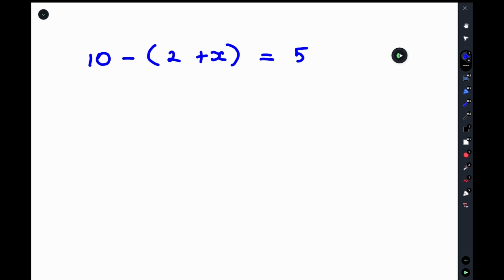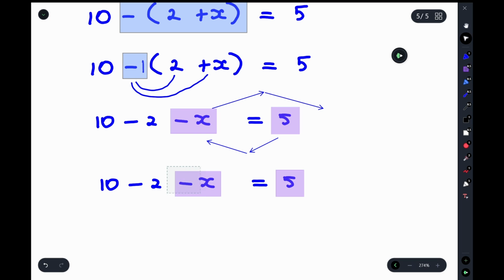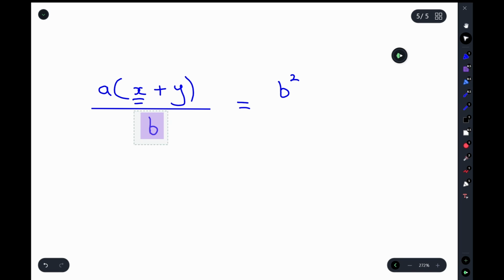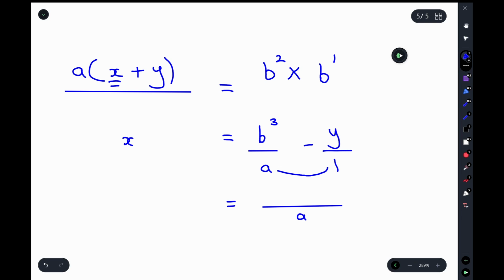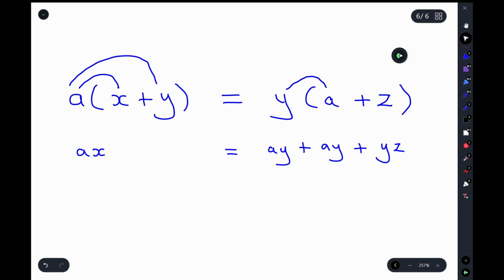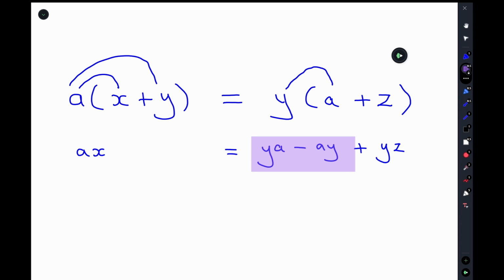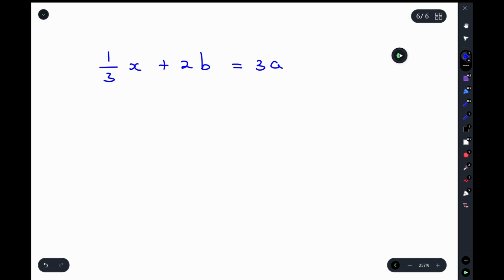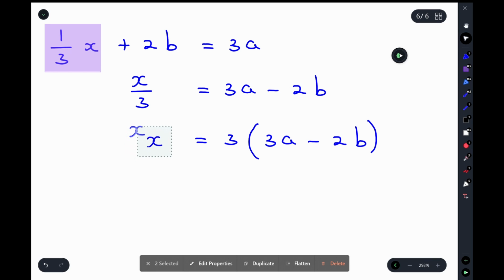Rearranging Equations part 4 brackets (Changing the Subject of an equation)